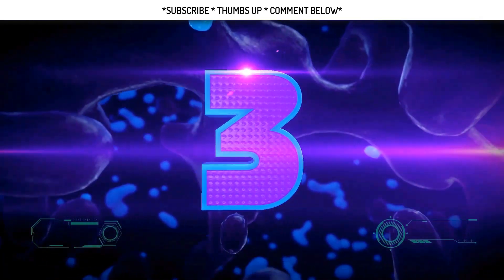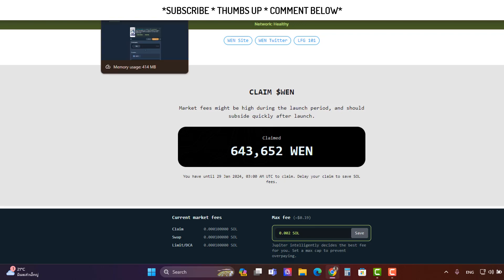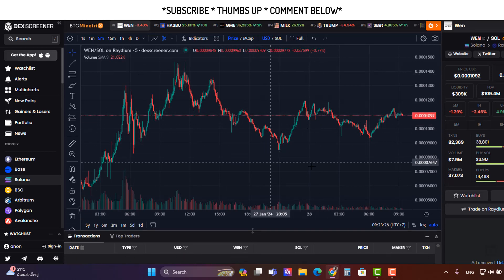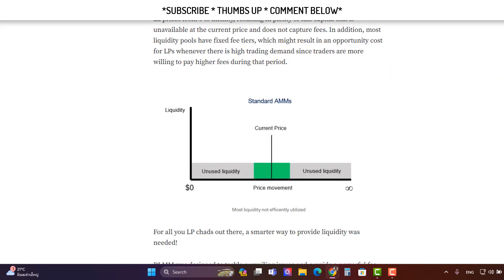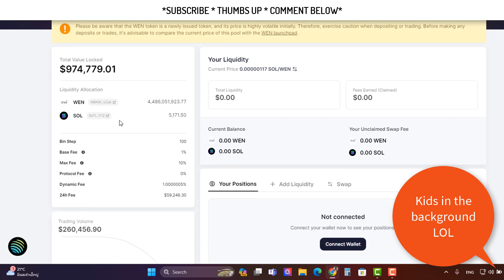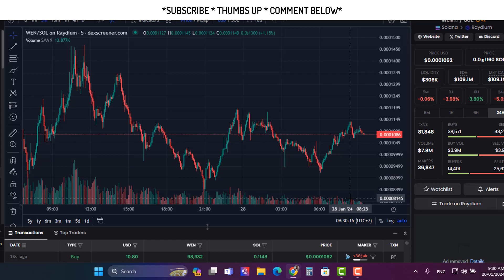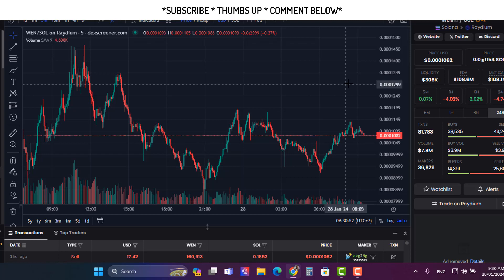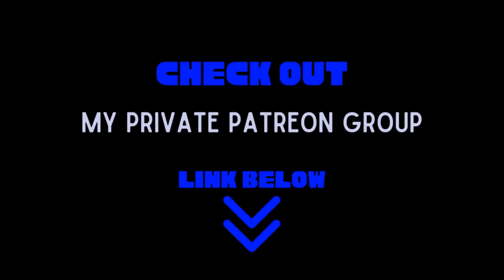How To Earn a Stupid 999% APY on Your FREE $WEN Airdrop!!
In this video I show you how earn a stupid 999% APY on your WEN tokens.

●▬▬▬▬▬▬▬▬▬▬Supporters▬▬▬▬▬▬▬▬▬●